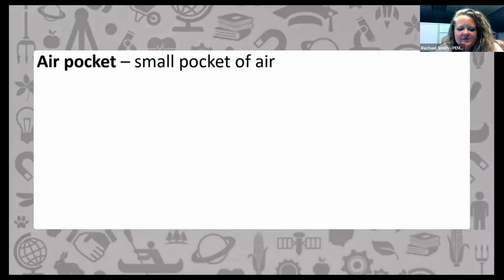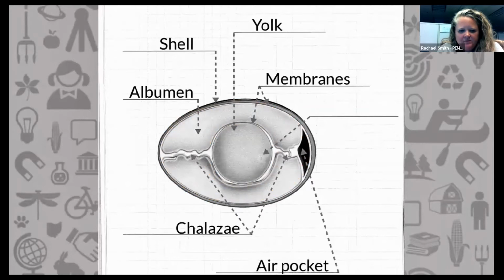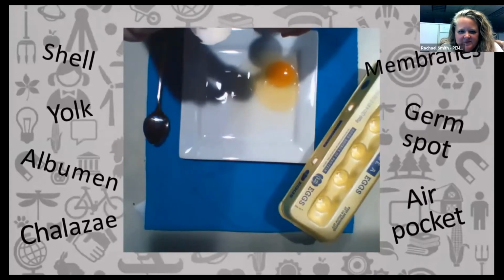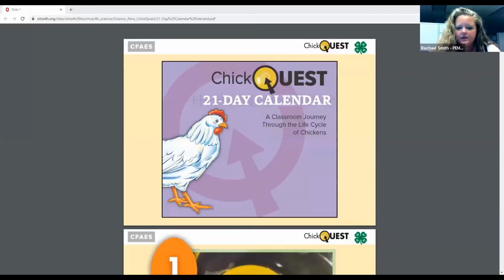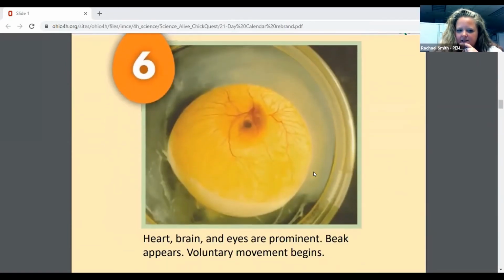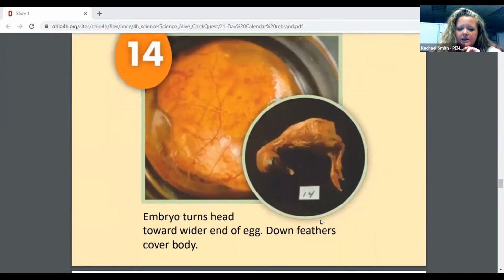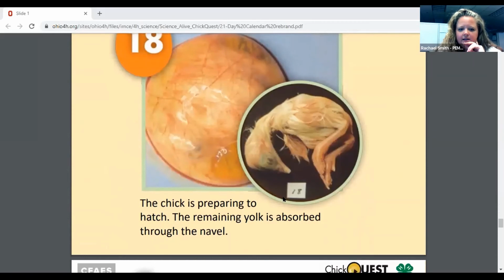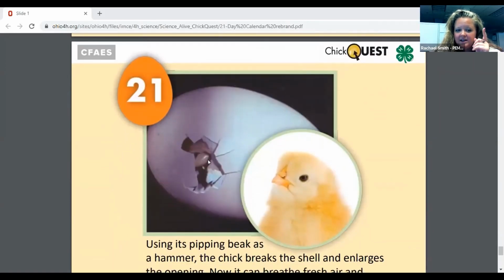Investigating the Inside of an Egg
What's inside the chicken eggs that you buy at the grocery store? Are they the same as the eggs that hatch into little chicks on a farm? And how does a chick grow in an egg for 21 days without any food or water? Join Purdue Extension and 4-H to learn all about the world inside the tiny little eggs that chickens lay!